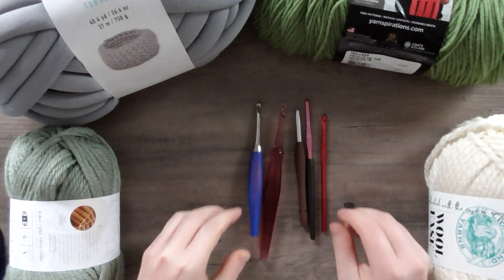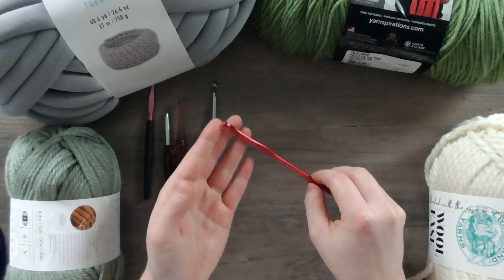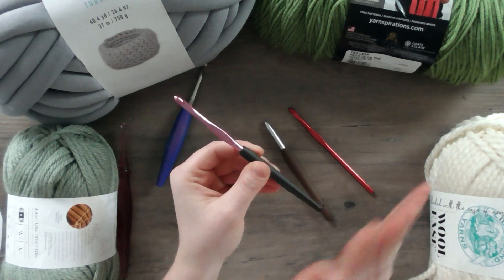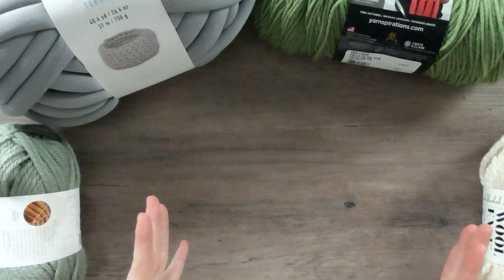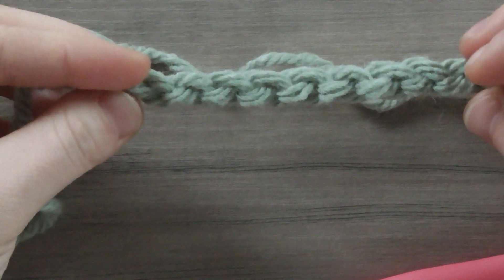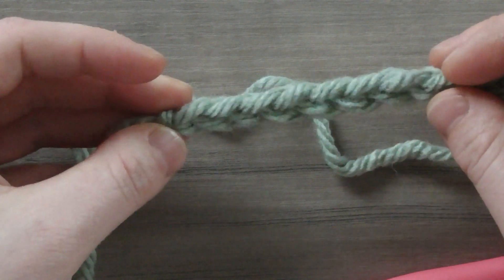How to Crochet for Beginners | Pt. 1 (materials, starting a ball of yarn, slip knot & chain stitch)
Hi everyone!  This video is the first in the "How to Crochet for Beginners" series.  In this video, we'll learn about crochet hooks and yarn.  Also, I will show you how to hold your crochet hook and yarn, create a slip knot, and work a chain stitch.

Materials used:
-Clover 8mm crochet hook
-Lion Brand Hue & Me yarn in Artichoke